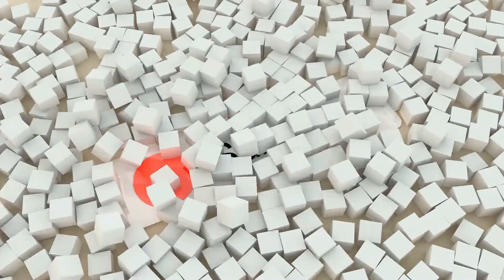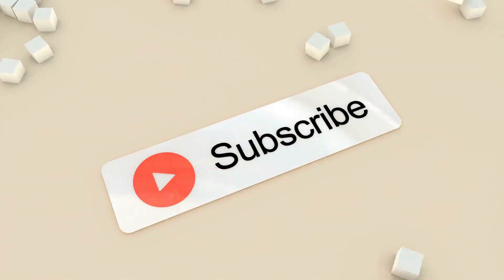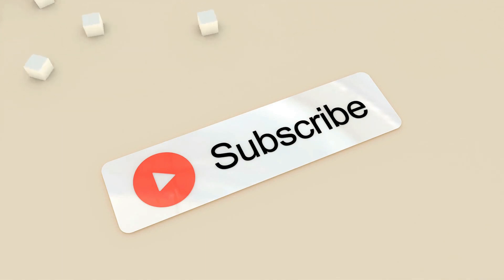Diabetes Signs And Symptoms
What are the diabetic signs and symptoms you must recognize and identify early so that you can be diagnosed correctly as either a type 1, type 1.5 LADA or a type 2 diabetic. New research has exposed the exact causes of diabetes thus revolutionary changes in treatment plans can now be realized. The great and exciting news.  You can and will improve your health, life expectancy and reduce the risk of these devastating and painful complications once your on the right path. Understanding these signs and symptoms will help you pinpoint your diagnosis earlier saving you years of unnecessary pain and misery.

If you think you may have a medical emergency, call your doctor, go to the emergency department, or call 911 immediately. The Resilient Diabetic does not recommend or endorse any specific tests, physicians, products, procedures, opinions, or other information that may be mentioned. Reliance on any information provided by The Resilient Diabetic is solely at your own risk.

Links to educational content not created by The Resilient Diabetic are taken at your own risk. The Resilient Diabetic is not responsible for the claims of external websites and education companies.

My Story:
For those new diabetics here, I was diagnosed a little over five years ago, and am known as an insulin dependent diabetic,  LADA which stands for, latent autoimmune diabetes in adults. I am a proud owner of a broken pancreas. I double checked my warranty, and it said ONLY good for one million grams of glucose.

So not only am I a diabetic like all of you, but I also have a University B.Sc, degree in Nutrition/Dietetics. So I was able to use my vast knowledge in nutrition to help guide me through these new rough and tumultuous waters.

No one said being a diabetic was going to be easy, because it is not. Though my practical knowledge, experience, and education, I hope to help motivate and guide you on the same path to becoming a well controlled and a healthy diabetic.